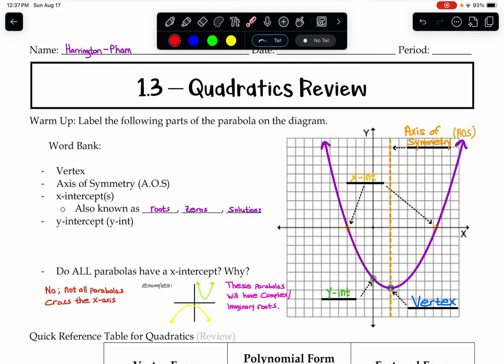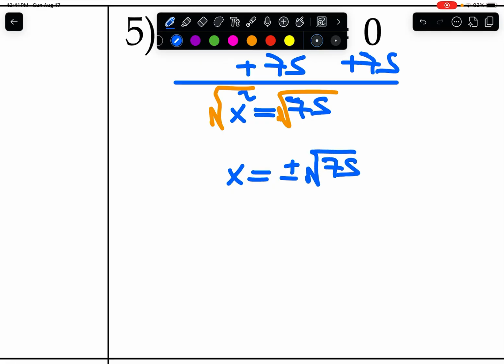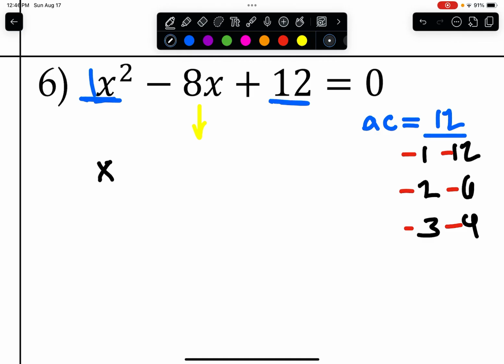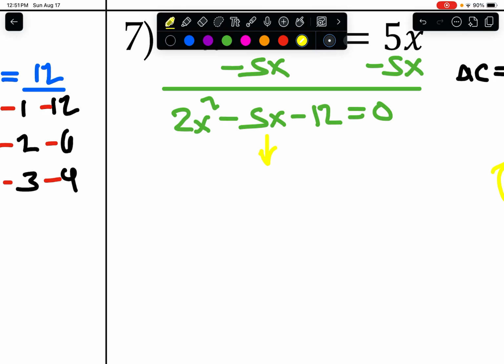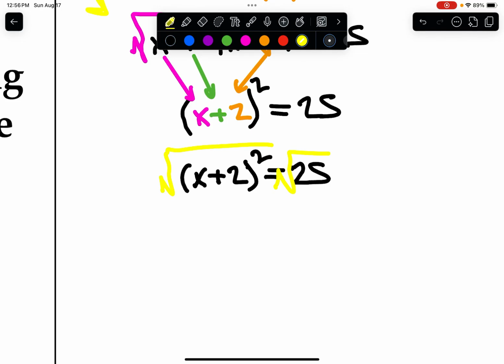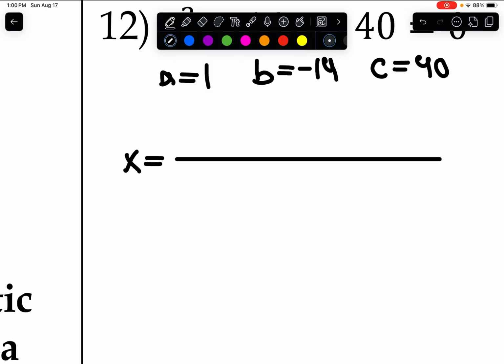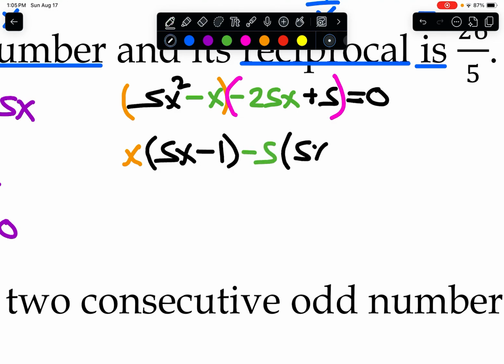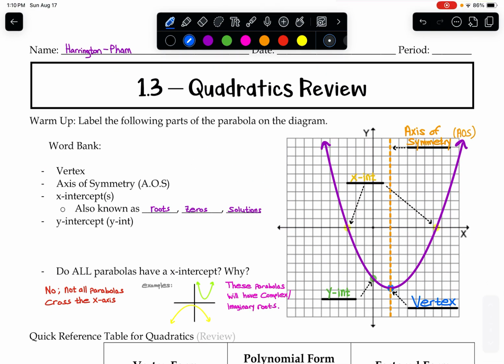Quadratics Review (Solving, Factoring, Completing the Square, & Quadratic Formula)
- Solving quadratics by traditional solving (solving equations)
- Solving quadratics by Factoring
- Solving quadratics by Completing the Square (CTS)
- Finding the vertex of quadratics (Axis of Symmetry and plugging in).
- Quadratic Applications